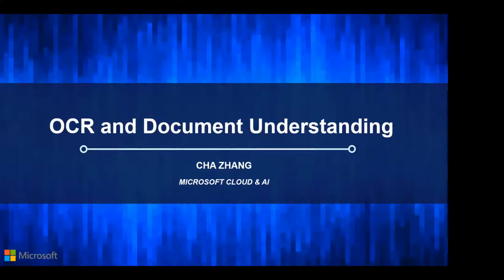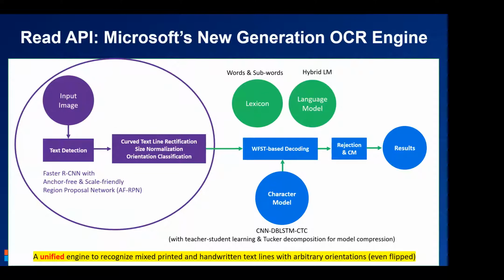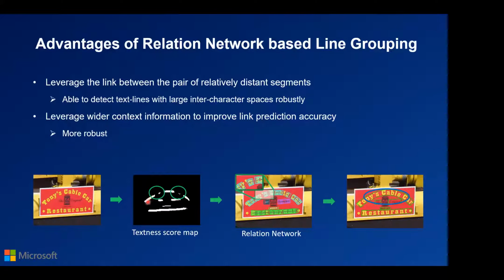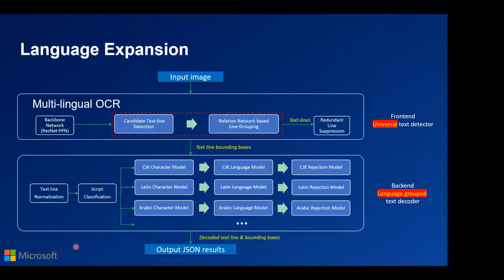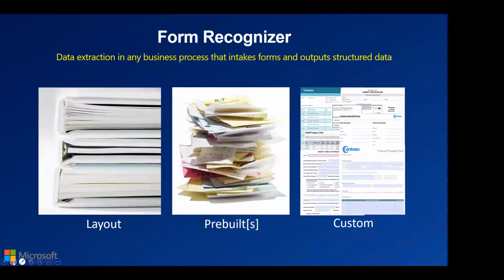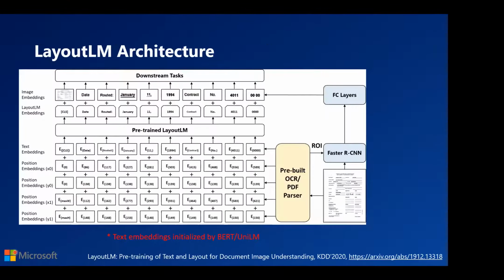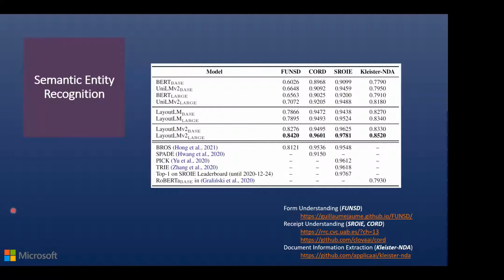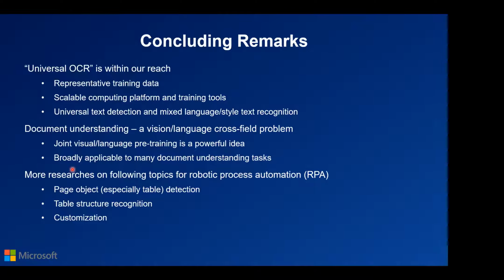[Invited] Visual Document Intelligence in the Wild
Speaker: Cha Zhang

Recent progress in AI has brought Optical Character Recognition (OCR) and document understanding to a whole new level. In this talk, we will first provide an overview of Microsoft’s latest OCR engine (aka OneOCR), which applies the latest deep learning techniques to recognize mixed printed and handwritten text in over 100 languages, with text lines along arbitrary orientations (even flipped), and with varying degrees of quality and distortion. OneOCR achieves industry leading accuracy on a wide range of application scenarios such as document, invoice, receipt, business card, slide, menu, book cover, poster, GIF/MEME, street view, product label, handwritten note and whiteboard. We then introduce another breakthrough technology developed at Microsoft for document understanding: LayoutLM. LayoutLM bridges computer vision and language, producing state-of-the art results on a number of tasks, including document segmentation, classification, TextVQA, and others. Combining OneOCR and LayoutLM, we created the Form Recognizer API in Azure AI, which extracts text, key-value pairs, tables, and structures from documents in the wild. I will demonstrate some of the capabilities of Form Recognizer, highlight its core component technologies, and explain the roadmap ahead.